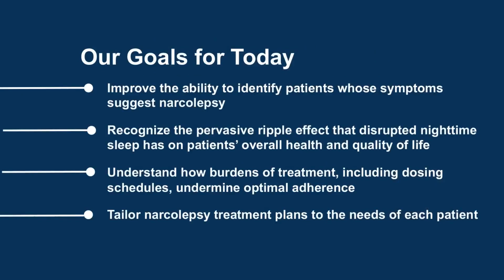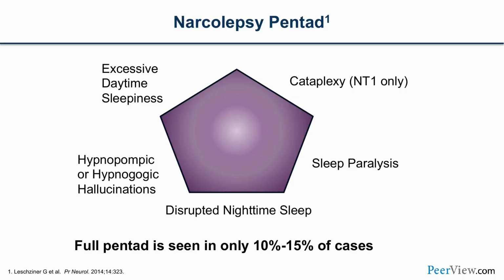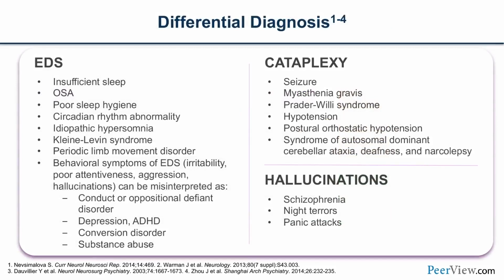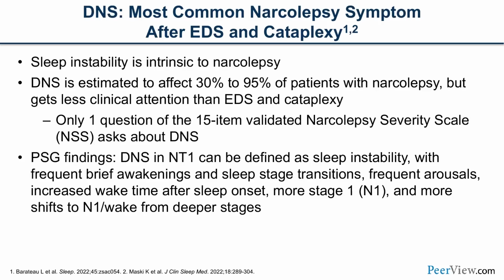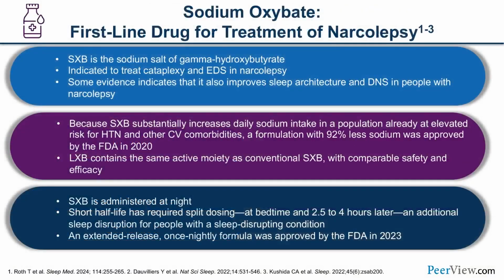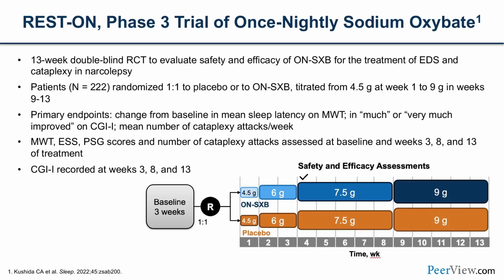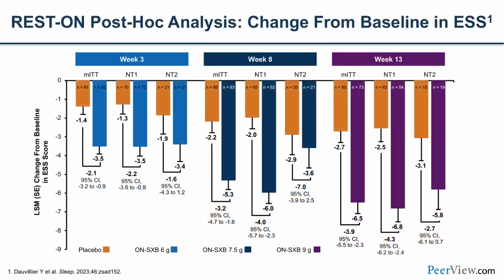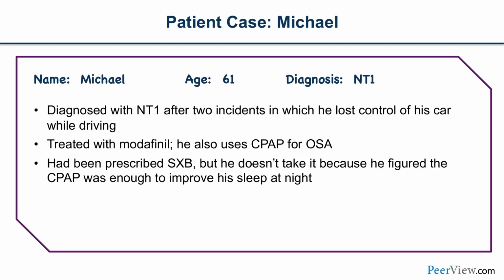Narcolepsy in Family Practice: Patient-Centered Strategies to Optimize Treatment Outcomes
For the full presentation, downloadable Practice Aids, slides, and complete CME/MOC information, and to apply for credit, please visit us at PeerView.com/UVZ865. CME/MOC credit will be available until April 9, 2025.

Navigating Narcolepsy in Family Practice: Patient-Centered Strategies to Optimize the Experience and Outcomes of Treatment

Support
This activity is supported by an educational grant from Avadel CNS Pharmaceuticals, LLC.